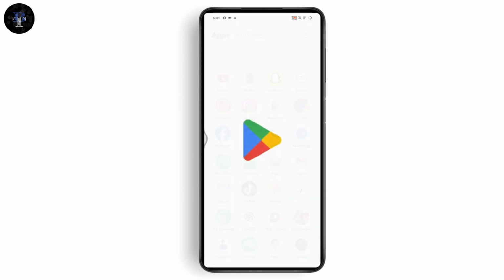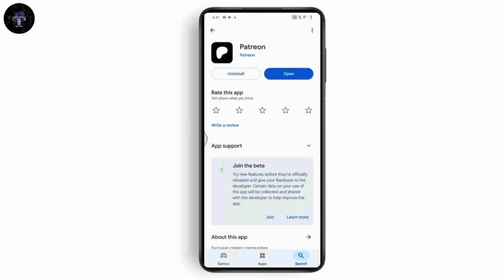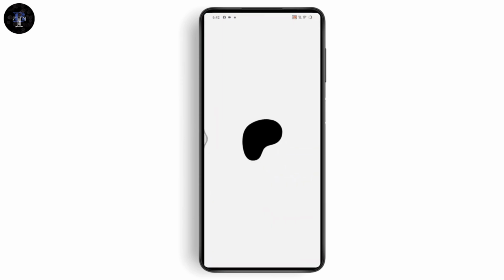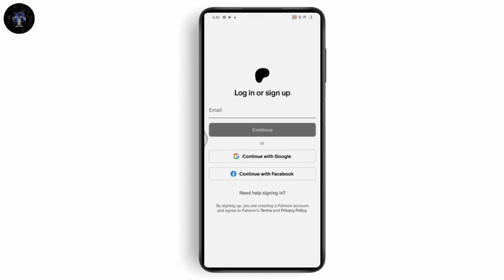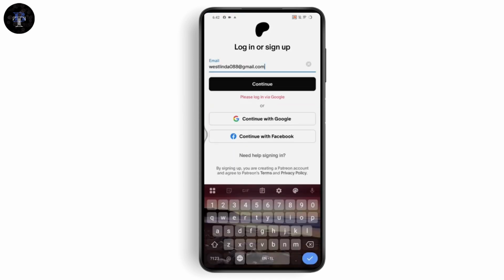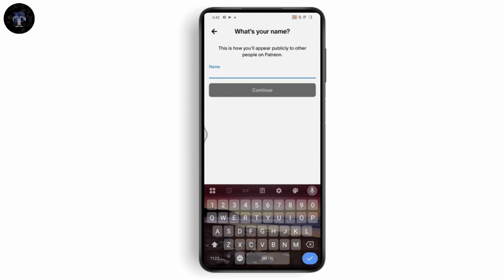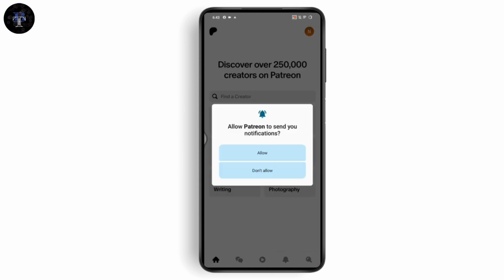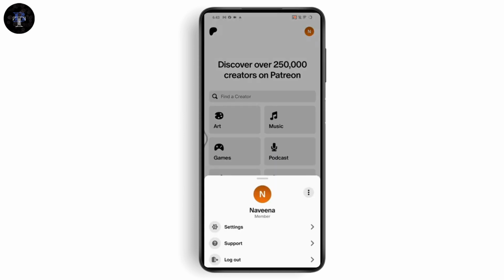How To Install And Create Patreon Account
If you want to install and create a Patreon account, first make sure you have a stable internet connection. Open your Play Store and search for "Patreon." Once you find it, tap on "Install" to download and install the app. Next, enter your name when prompted and tap "Continue" again. If you’d like to receive notifications, allow the permissions when asked. After that, your Patreon account will be successfully created. You can access your account by tapping on the top right profile icon. That’s how you can easily install and create a Patreon account.

0:00 - Introduction
0:10 - Installing Patreon from Play Store
0:20 - Opening the App and Starting Account Creation
0:32 - Entering Email and Name
0:44 - Allowing Notifications and Completing Setup
0:54 - Conclusion